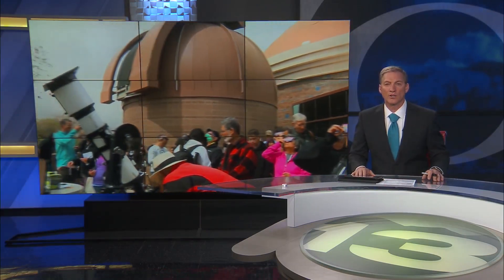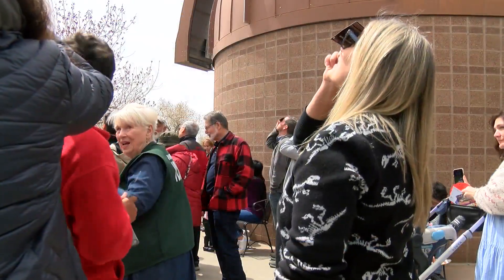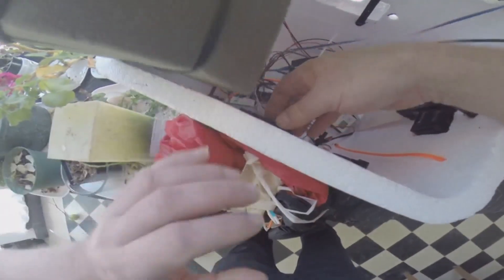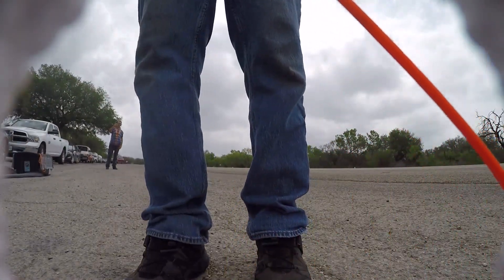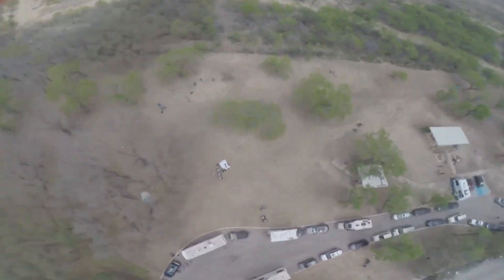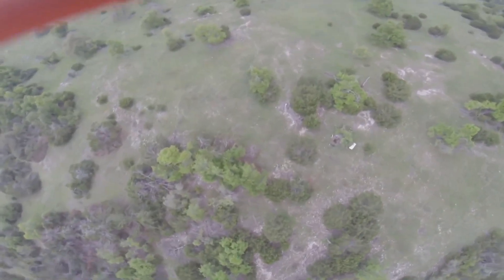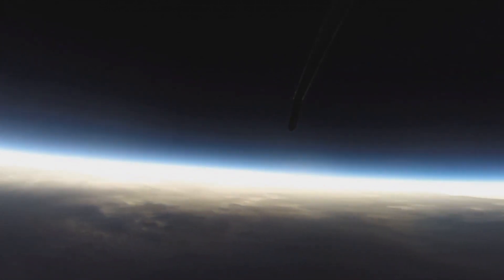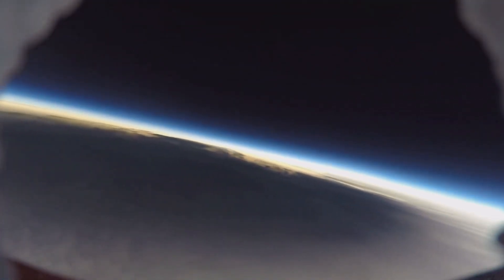Team based in New Mexico captures images of eclipse from 20 miles in space